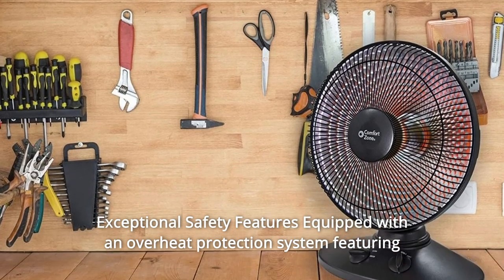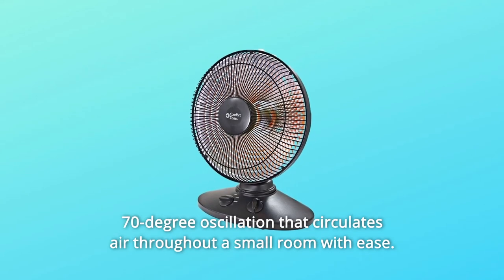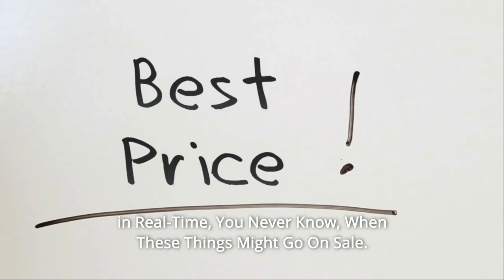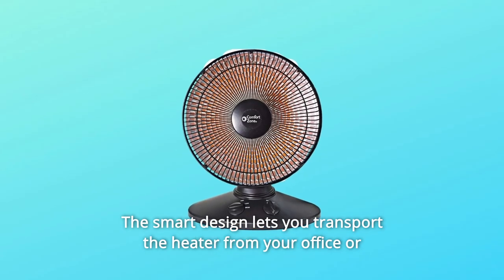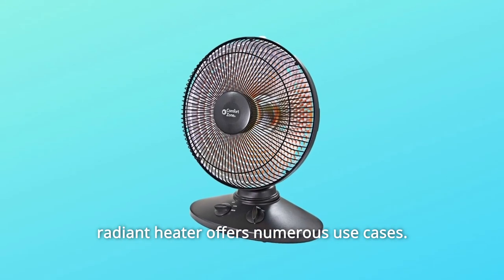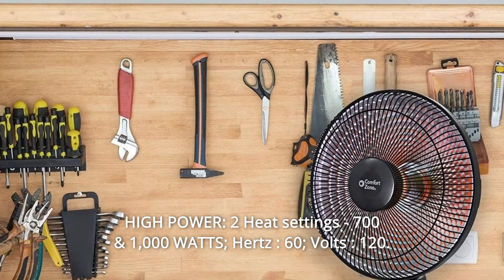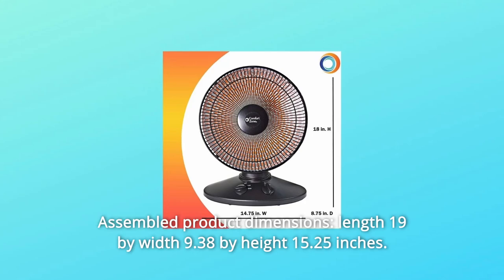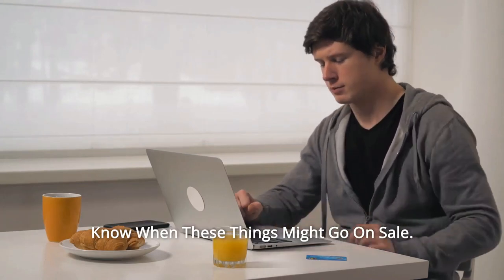Comfort Zone CZ998 Electric Oscillating Radiant Dish Heater Review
Check Amazon's latest price (These things might go on Sale)

A powerful fan with two heat settings that may be adjusted. The Comfort Zone Oscillating Radiant Dish Heater, with two heat settings and a strong 14-inch dish reflector, allows you to easily circulate air around your area. The strong radiant heater not only generates heat in tiny areas, but it also circulates air with the fan to warm up chilly rooms in a matter of minutes. Extraordinary Safety Features This radiant heater is suitable for indoor usage in residential houses since it has an overheat safety mechanism with immediate shut-off in the case of overheating. If the unit is inadvertently toppled over, the built-in tip-over switch turns off the power. Total Command Over Air Output This oscillating radiant heater has a 70-degree oscillation and easily circulates air around a small space. This assists in pushing warm or hot air to the furthest reaches of your area, filling it with a pleasant, warm wind.

The tilt may be adjusted up or down, enabling you to control the air output where you need it. Cool-to-the-Touch Grille With a cool-to-the-touch flocked safety grille, you can effortlessly move this fan from room to room without burning your hands. The clever design allows you to easily move the heater from your workplace or workshop to your bedroom, allowing you to deliver a burst of warm air wherever you need it. Simply plug it in and enjoy. Design Flexibility This flexible radiant heater has a wide range of applications, from filling your bedroom with a pleasant breeze on chilly winter nights to directing hot air towards your pipes to keep them from freezing. Simply plug it in and position the heater in the direction you want warm air to flow.

SAFE: Safety Tip Over Switch and Flame-Retardant Plastic Cabinet (number one).

HIGH POWER: 2 heat settings - 700 & 1,000 WATTS; Hertz : 60; Volts : 120.

SMART DESIGN: Stay-Cool Molded Handle with Adjustable Horizontal Tilt.

Number 4: EFFICIENT: 14-inch Dish Reflector Concentrates Heat Where It Is Needed - 70-degree Oscillation for Full-Room Coverage.

Number 5: Dimensions of the assembled product: length 19 by width 9.38 by height 15.25 inches.

Searches related to Comfort Zone CZ998 Electric Oscillating Radiant Dish Heater Review